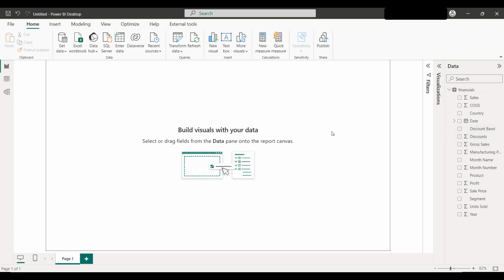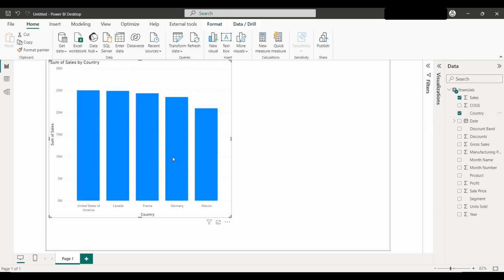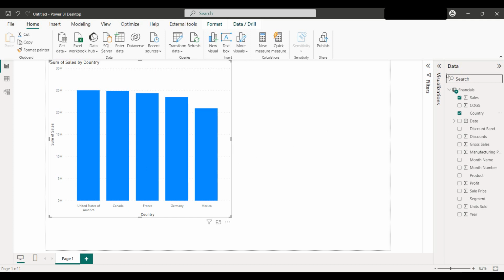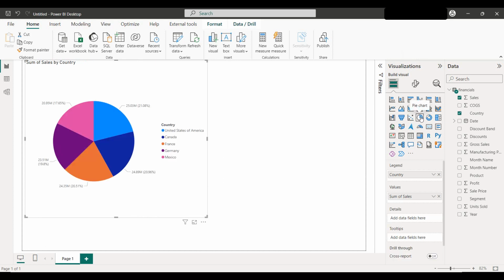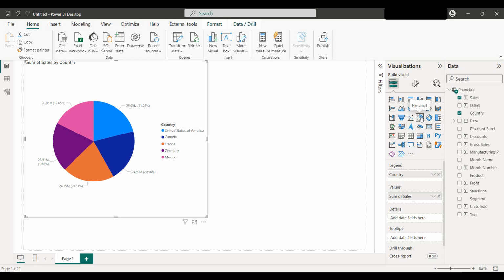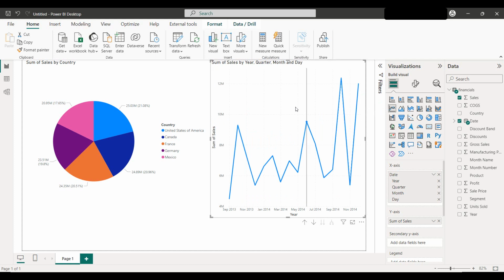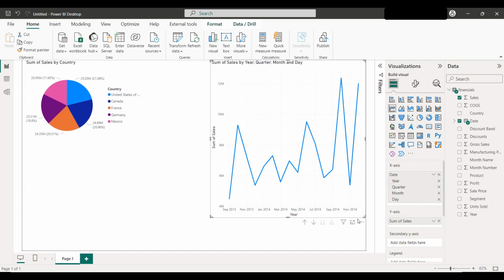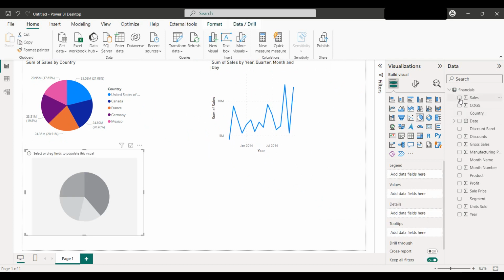Episode 2 - Creating a Visual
In this video, we will be creating a visual for our PowerBI dashboard.